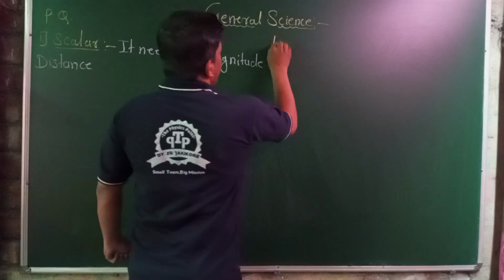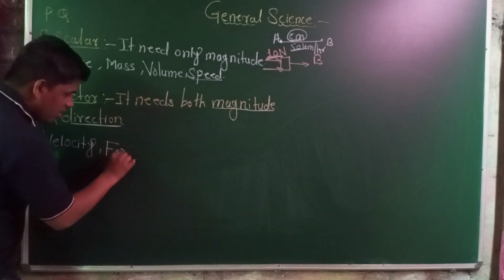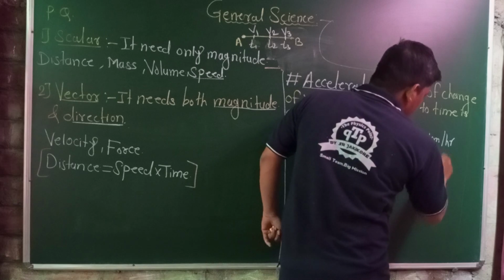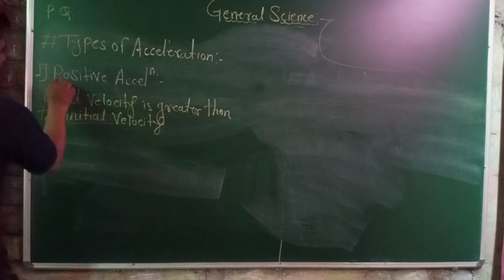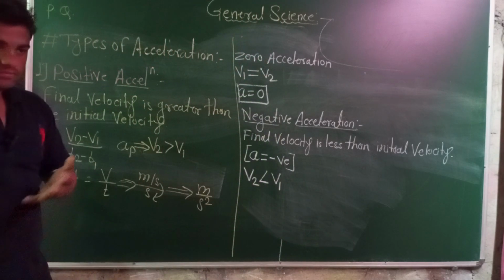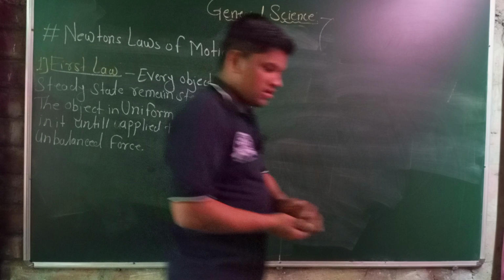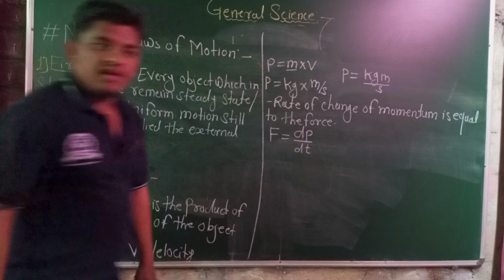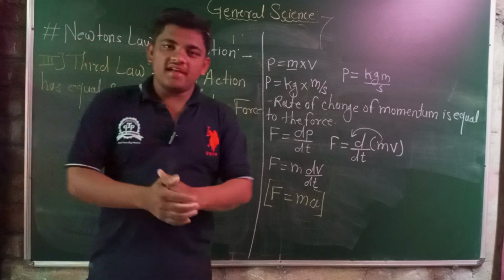General Science | Physics | Motion | Scalar & Vector | Acceleration & Types | Newton's Laws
Hello Students to welcome to our family. Today we gave going to discuss the new basic concept about the Science.
the General science. the general Science is the most important concept for these students which are preparing the computative examination like MPSC UPSC and some special exam in the subject basis.
In this lecture we are study the types of the science and classification of the science with the help of concept we study in that type.
The first type of the Science is the Physics.
The physics is the branch of science which deals with the study of Matter and Energy and interaction between the Matter and Energy.
In the first chapter of physics we study the Physical Quantity and it's types.

under the chapter motion we study the Distance, Displacement, Speed and the Velocity.
Velocity is the rate of change of displacement with respect to time.
In the same lecture we are study the next and important concept that is Acceleration.
the rate of change of velocity with respect to time is called acceleration.
There are mainly three types of the acceleration Positive Negative and Zero Acceleration. Mainly the acceleration is the difference between two velocity with respect to time.
If the final velocity is more than initial velocity then the acceleration is the positive acceleration.
the final velocity is less than the initial velocity then the acceleration is the negative acceleration.
the acceleration is does not form when the object moving in uniform motion.
in the uniform motion Velocity is remains same at every place.

Distance = Speed X Time is the most important equation for the all types mathematics question which are asked in computative examination.
Newton's Laws of motion are also study in the above lecture.
there are three laws
First law :- The objects in steady remains steady or the object in uniform motion is in it until or unless the applying external unbalanced force.
Second Law :- The rate of change of momentum is equal to internal force.
Momentum is the product of mass and velocity of objects.
equation for this law is F = ma
Third Law :- The every action has equal and opposite reaction force
the rocket science is working on that law.

This is lecture no 2